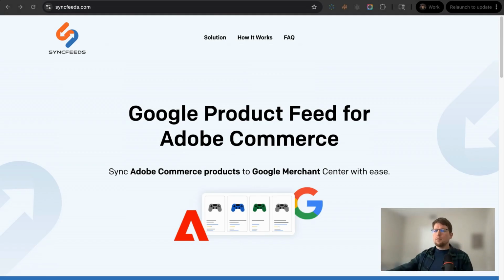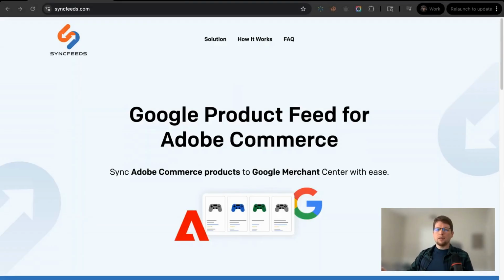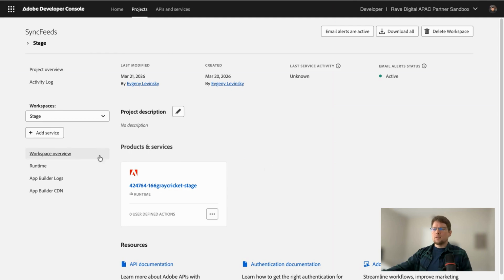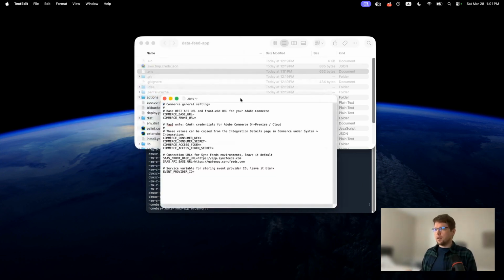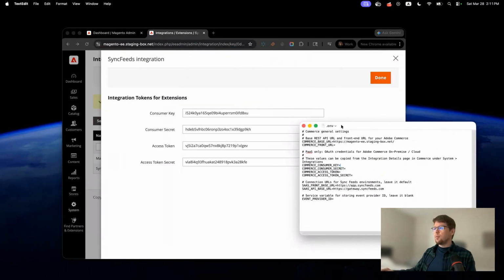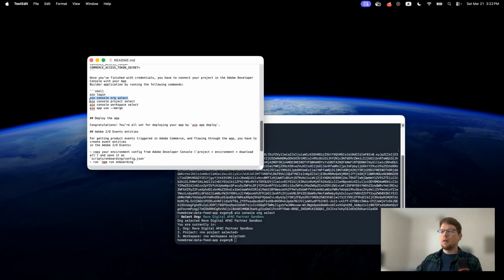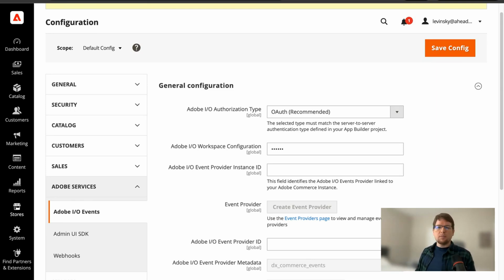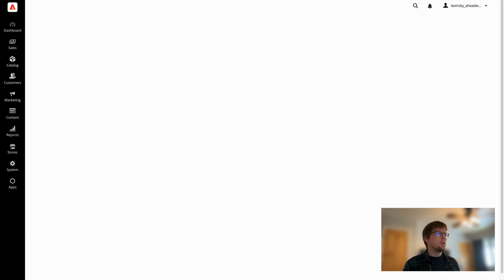SyncFeeds via App Builder: Installation Guide (PAAS)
Connect your Adobe Commerce store with SyncFeeds using the App Builder.

00:31 Downloading the app from Adobe Exchange
01:14 Prerequisites
02:46 Developer Console preparation
04:20 App Installation
10:23 App Deployment
13:05 App Management and Associations